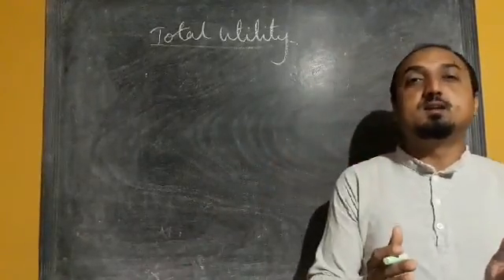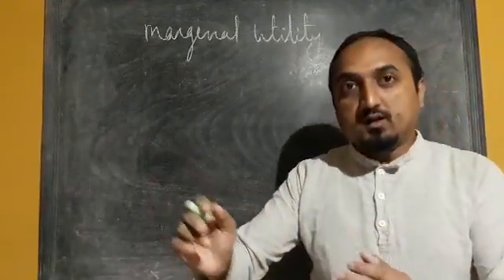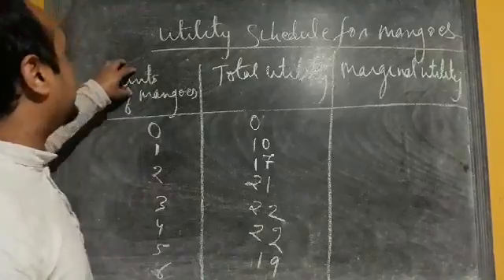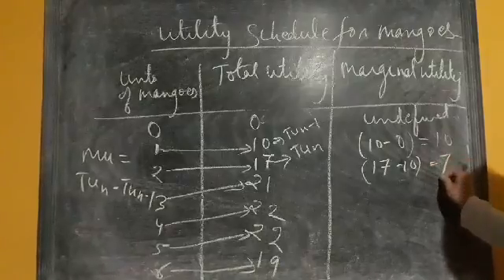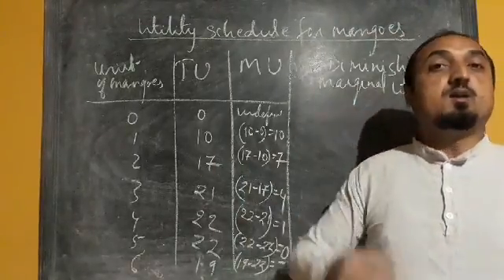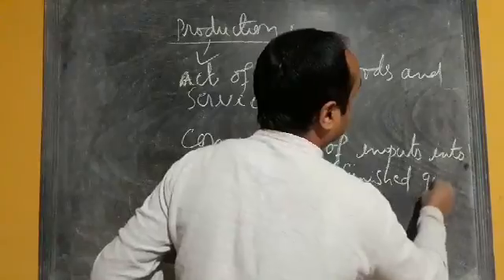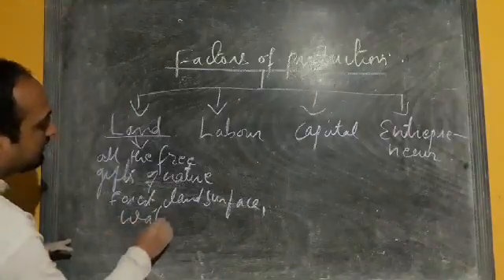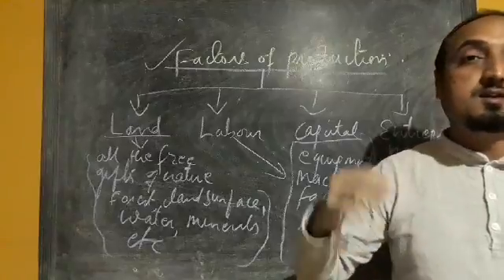Economics Class-11, Topic:Total Utility,Marginal utility and factor of production